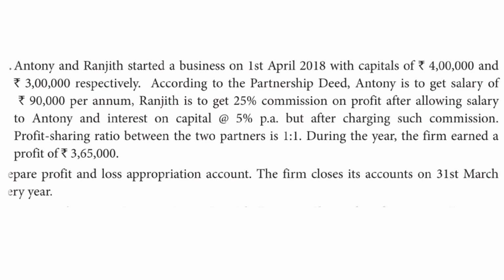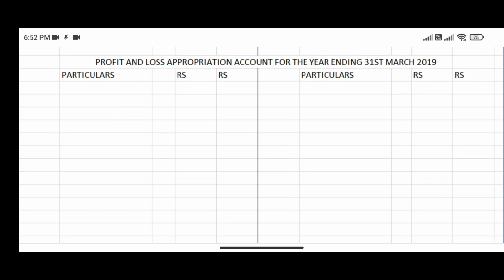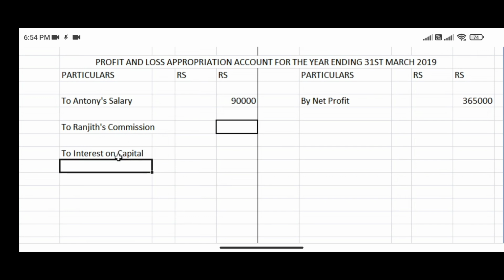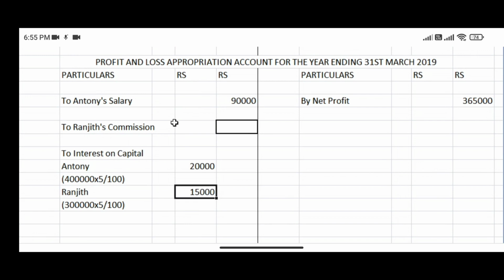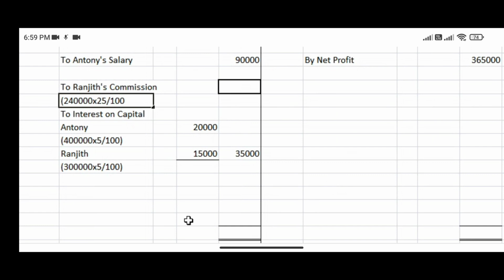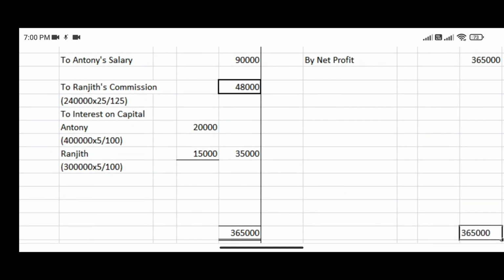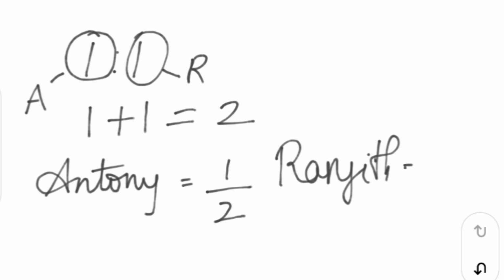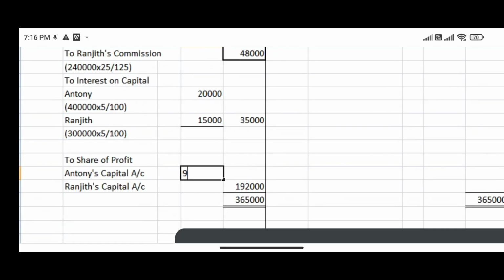Partnership A/c | Commission (After)